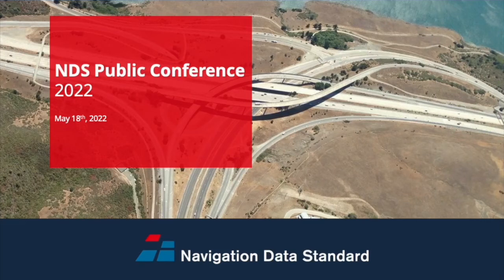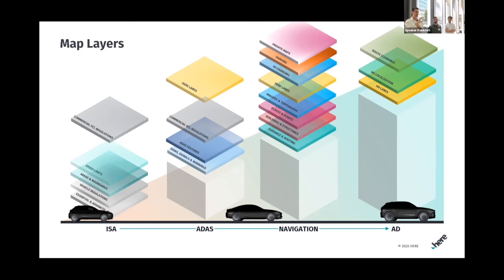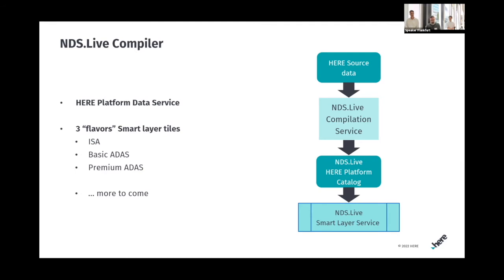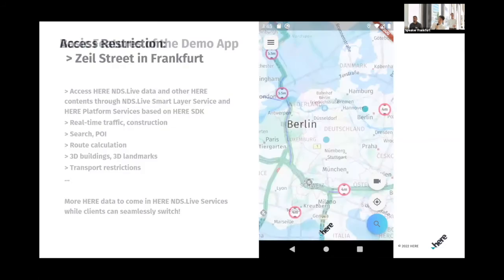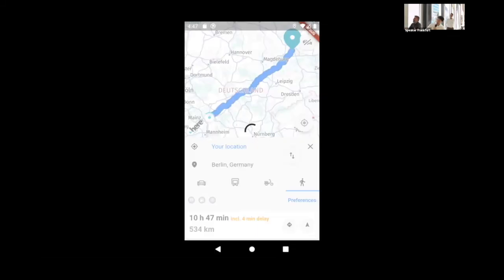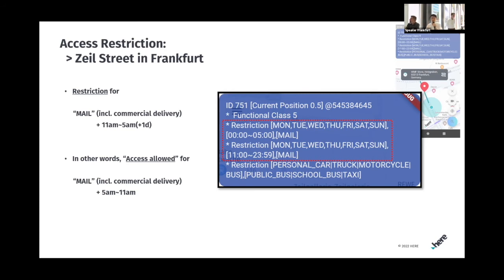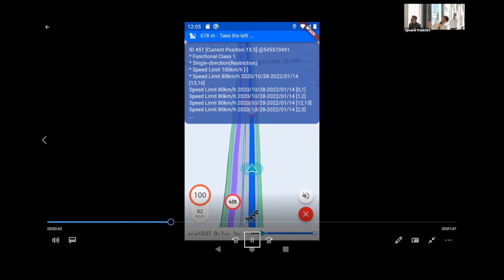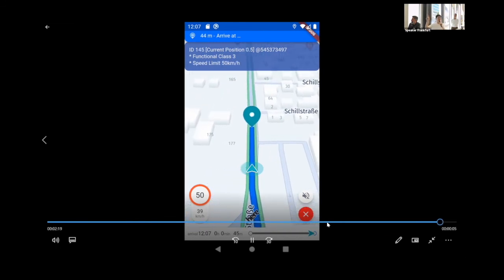NDS Public Conference 2022 - NDS.Live demo of the HERE ISA Map.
Joe Suh, together with Philip Hubertus and Boris Gumhold demonstrate how the HERE ISA Map in NDS.Live can be used as an overlay over a proprietary navigation solution.